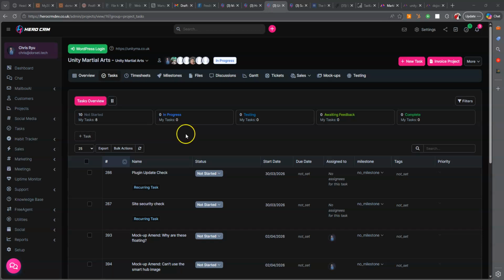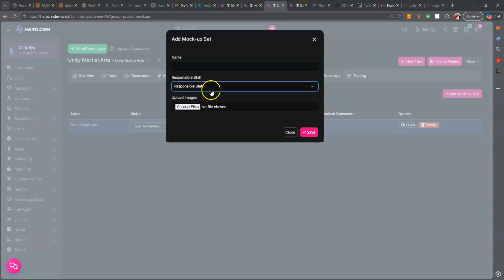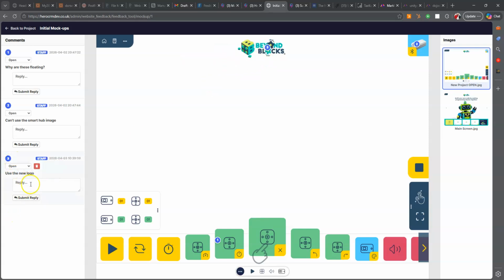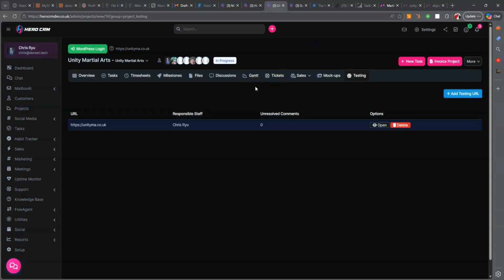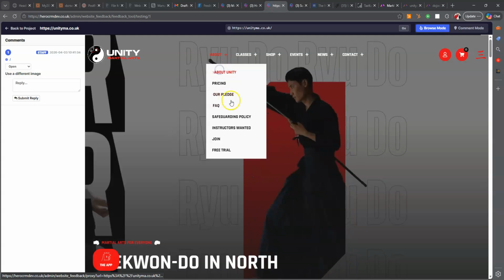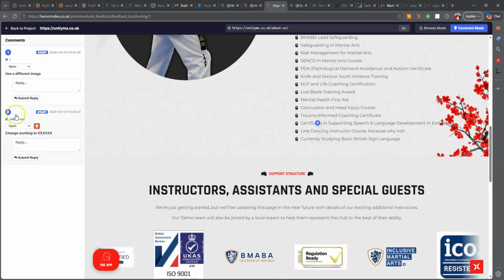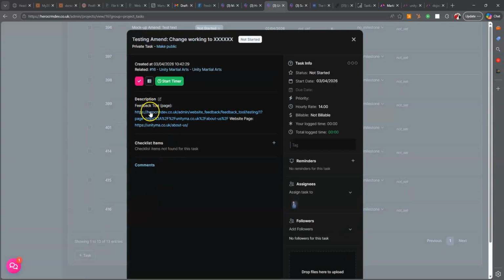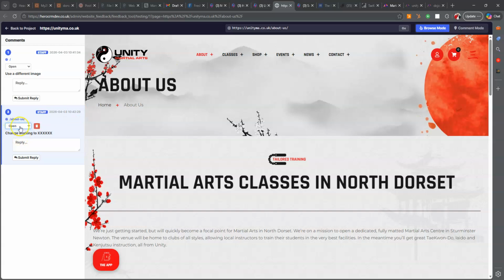Hero CRM Mock up and Feedback Tool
Introducing the latest exciting feature from Hero CRM.